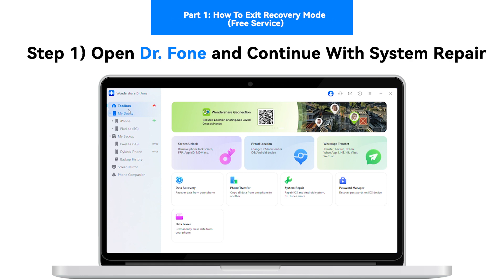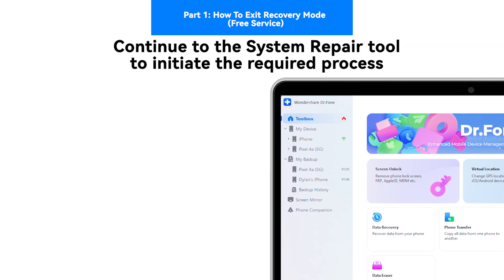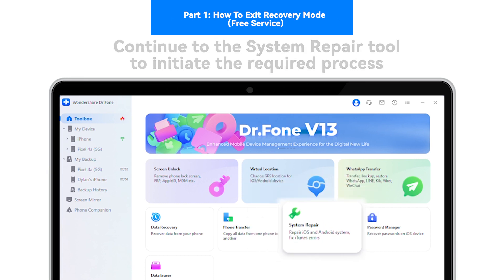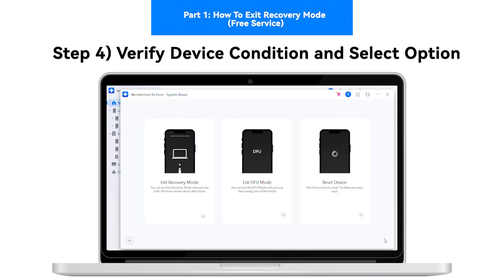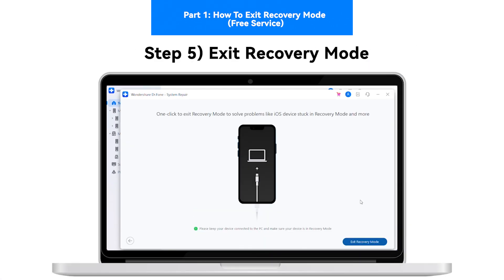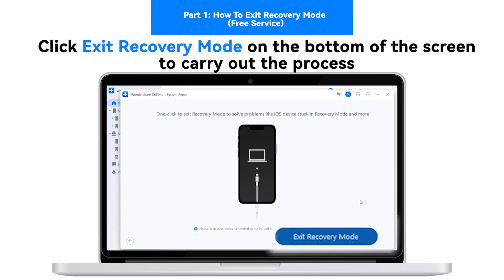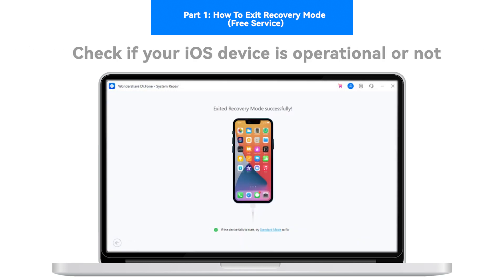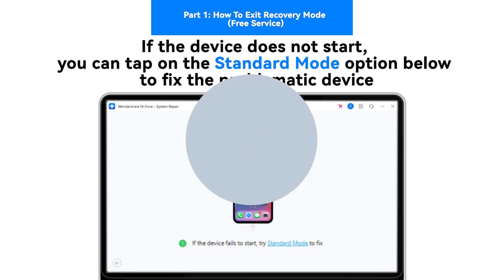How To Get Out of Recovery or DFU Mode?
Stuck in Recovery Mode or DFU Mode and don't know what to do? Welcome to the official Wondershare Dr.Fone channel! In this comprehensive tutorial, we've got you covered with the step-by-step guide on how to safely and easily get your iOS device out of Recovery Mode or DFU Mode without losing any of your precious data.

🔴 Watch the video to learn:
- The key differences between Recovery Mode and DFU Mode.
- Common scenarios that lead to your iPhone, iPad, or iPod Touch getting stuck in these modes.
- Expert tips to troubleshoot and prevent such issues in the future.

Our team of skilled technicians has collaborated with leading iOS experts to bring you this essential tutorial. With Wondershare Dr.Fone, you can resolve these situations quickly and effortlessly, even if you're not tech-savvy.